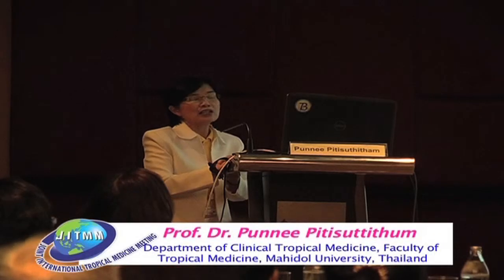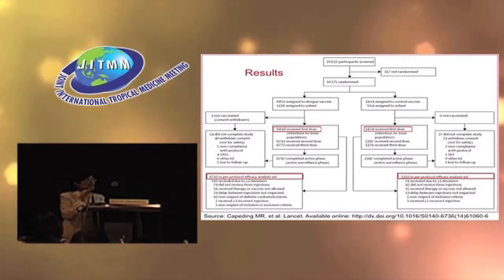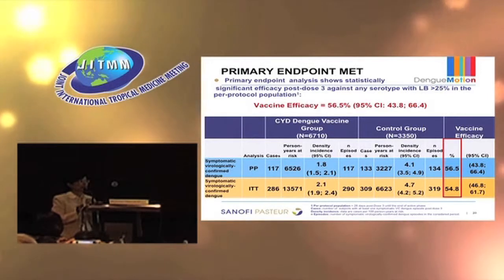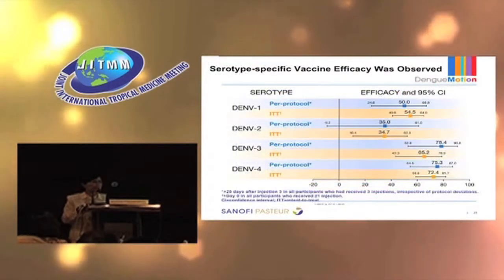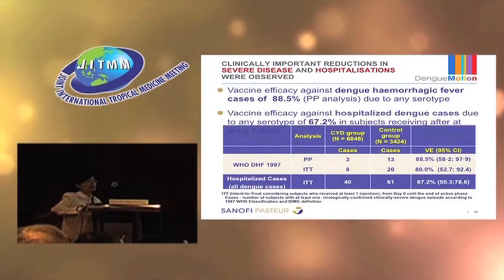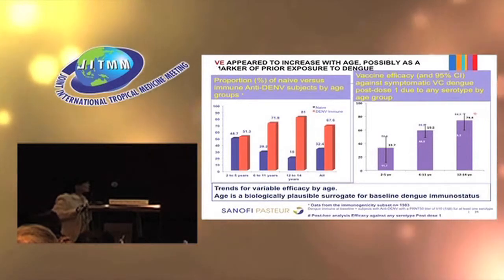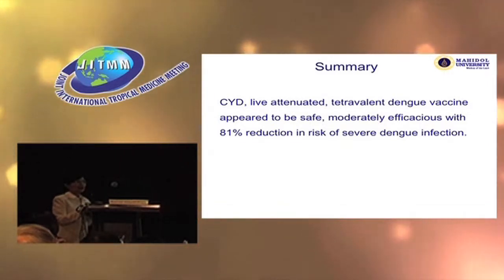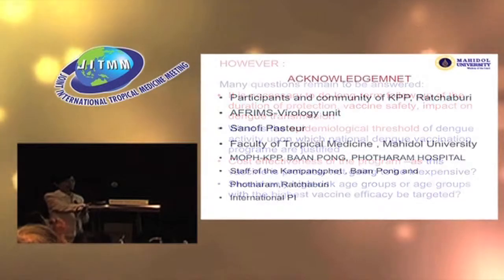JITMM2014 & FBPZ8: Dengue Vaccine Update II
On the 2nd – 4th December 2014, Southeast Asia’s largest Tropical Medicine conference, the Joint International Tropical Medicine Meeting, JITMM, was held in Bangkok.
The session of Dengue Vaccine Update II was presented by famous invited speakers. First invited speaker was Prof. Dr. Punnee Pitisuttithum, from Department of Clinical Tropical Medicine, Faculty of Tropical Medicine, Mahidol University. She presented in topic of "Efficacy results of Sanofi Pasteur Chimeric Dengue Vaccine in Asian population".